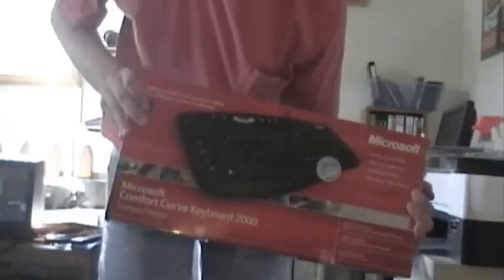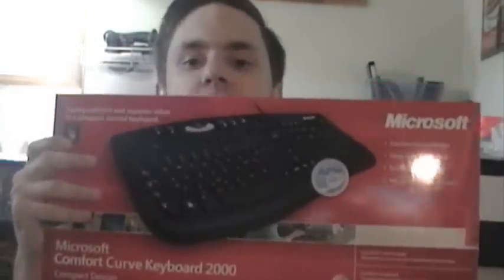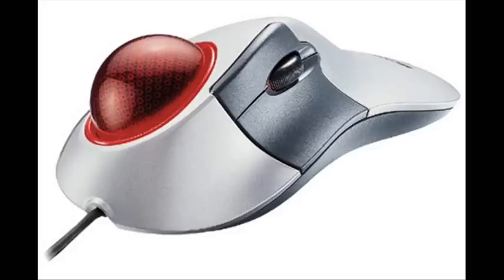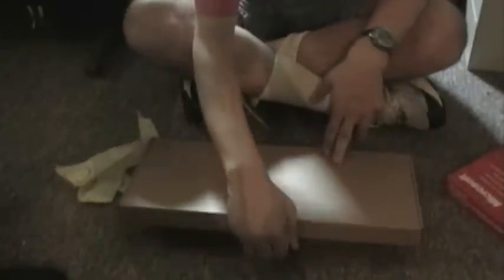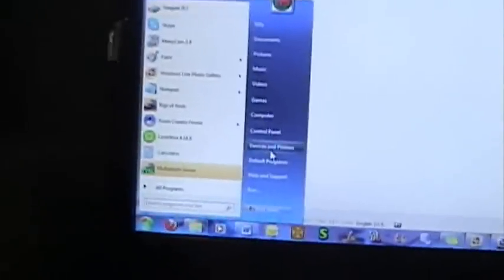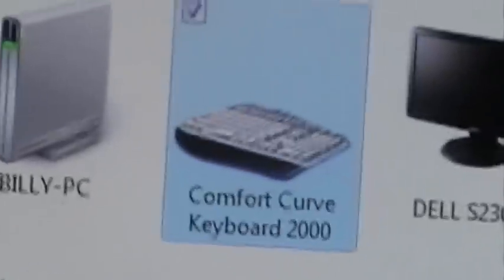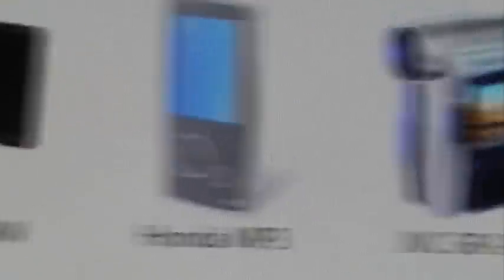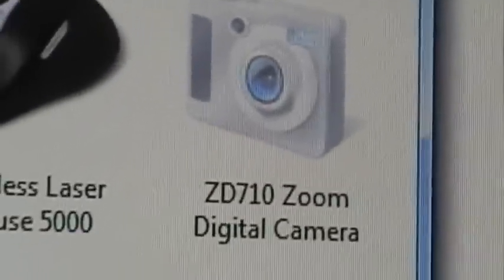Unboxing My New Microsoft Comfort Curve Keyboard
Well, my horrible Dell keyboard from 2008 finally bit the dust last week. So today, I took a trip to Office Depot and bought this keyboard for only $25. It's a very comfortable keyboard, although I wish it had more media control buttons.